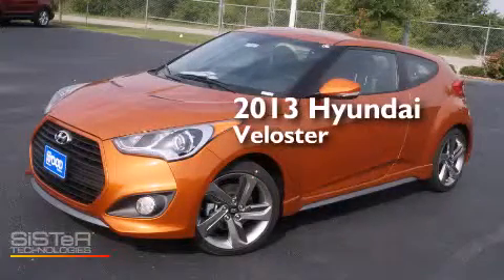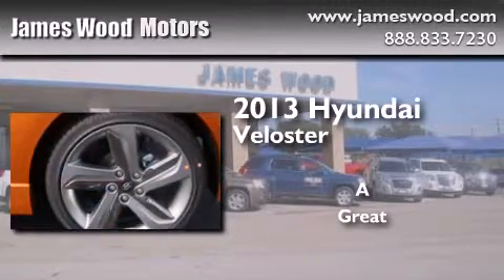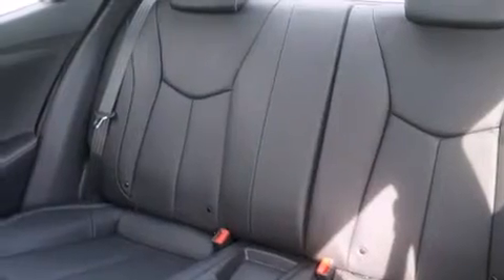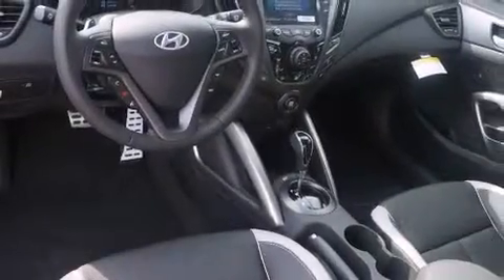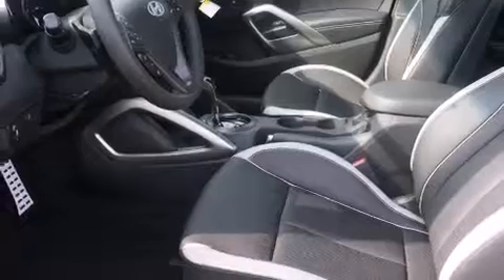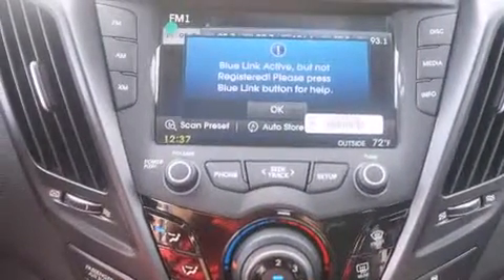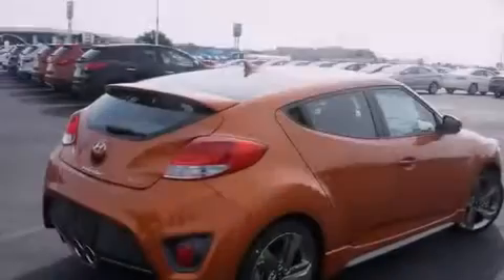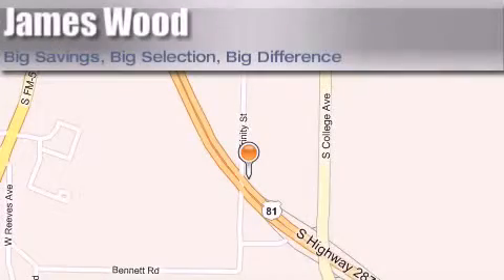2013 Hyundai Veloster Turbo Denton TX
We've been honored to serve the Decatur TX area , we promise that your experience at our dealership will exceed your expectations ! Year : 2013 Make : Hyundai Model : Veloster Turbo Engine : 1.6L 4 Cyl. Turbocharged Trans . : Automatic Exterior : Vitamin C Miles : 10 James Wood Motors US Hwy 287 South Decatur , TX 76234 Welcome to James Wood - your source for quality new and used cars from Buick , Cadillac , Chevrolet , GMC , Hyundai , and Pontiac . With two north Texas locations to serve you - Decatur and Denton - our new new used car sales force is ready to assist with your next new or used car purchase . We have a large inventory of new and used cars ready for delivery today . Proudly serving the Dallas and Fort Worth Metroplex ! The James Wood Auto Group's business philosophy is to provide our customers with quality Chevrolet , Pontiac , Hyundai , Buick , GMC , and Cadillac cars , trucks and SUVs , but also provide great value and service . We are celebrating 30 years in the automotive business in the Dallas - Ft . Worth , Texas area , and it is our policy to treat every visitor that enters our Chevy , Pontiac , Buick , GMC , Hyundai , and Cadillac dealership doors as an honored guest without exception . The bottom line is we work hard every day to provide a friendly and professional sales experience for the car or truck buyer , quotes Mr . Wood . Every customer deserves that and we guarantee that you'll find it at the James Wood dealerships . 2013 Hyundai Veloster Turbo Decatur TX